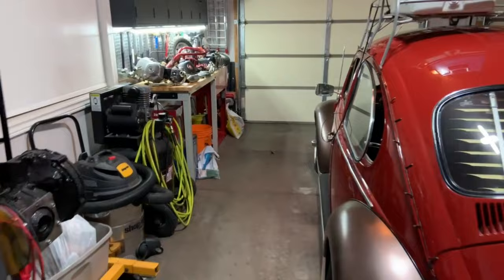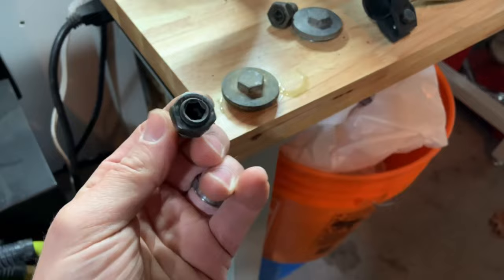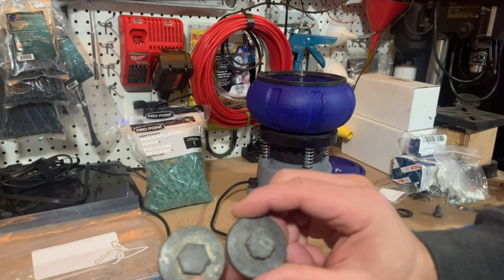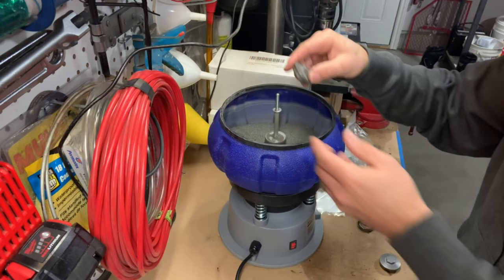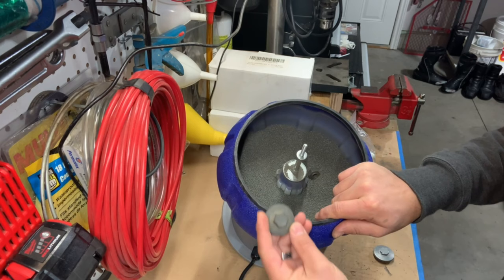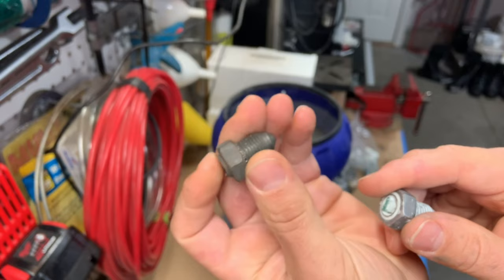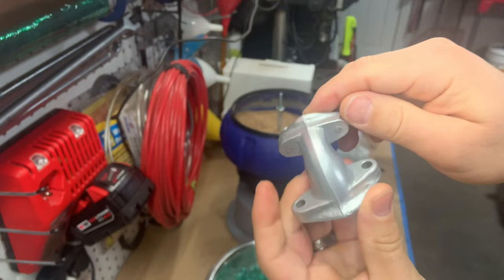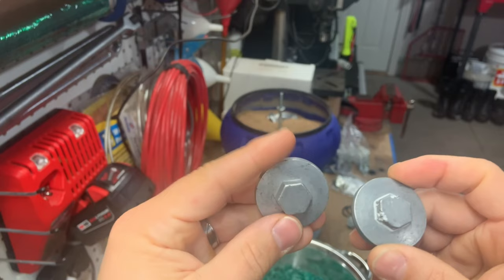Vibratory Tumbler/Polisher | Using to Clean & Polish Honda Z50 Parts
First time using a vibratory tumbler/polisher... testing a 5lb vibratory tumbler from Princess Auto to use for cleaning and polishing parts for my 1969 Honda Z50 restoration.  Results shown with crushed walnut shell, resin pyramids, and steel shot.